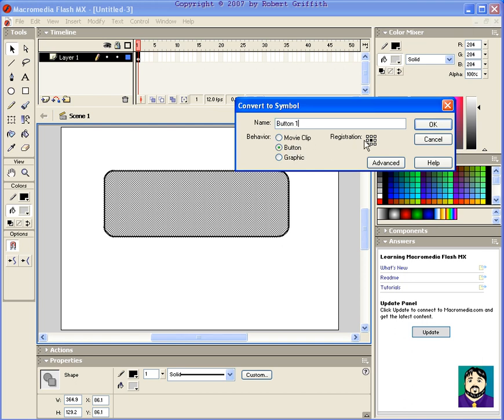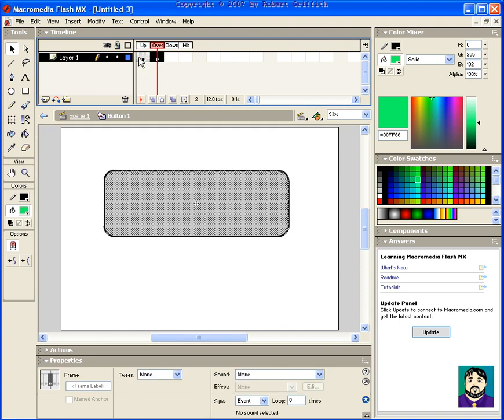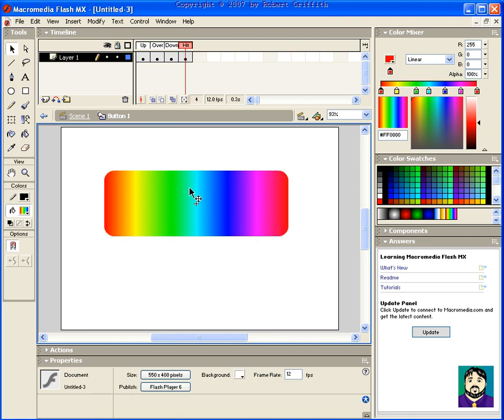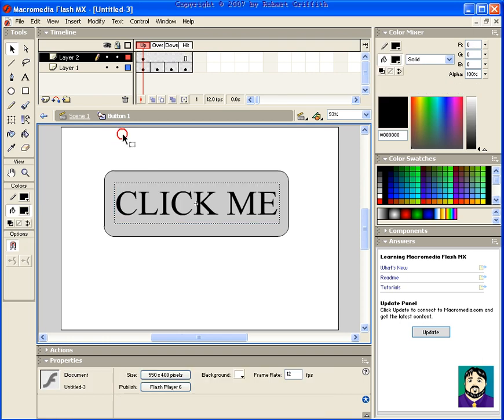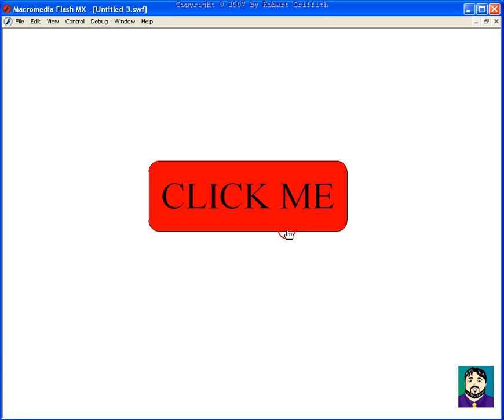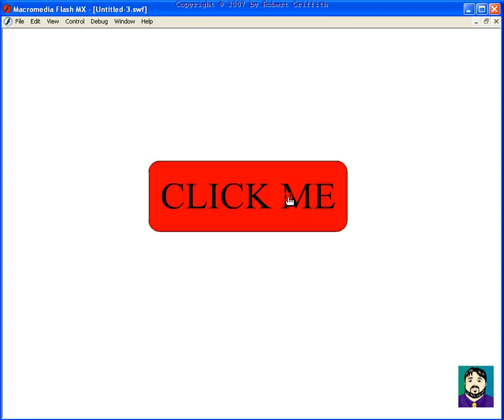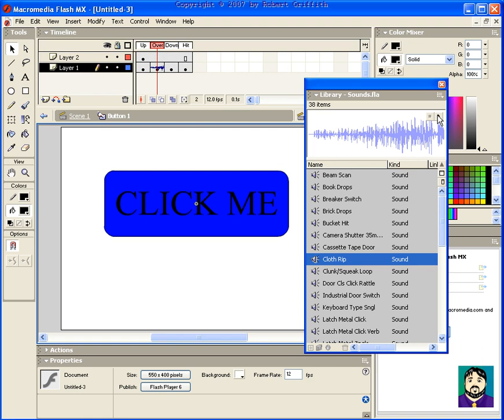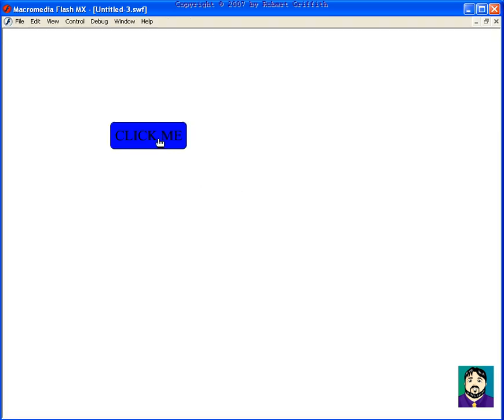Flash #04: Basic Buttons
Although buttons are a staple in Macromedia Flash, many of the tutorials get a little overcomplicated.  I'm hoping this helps.  :)